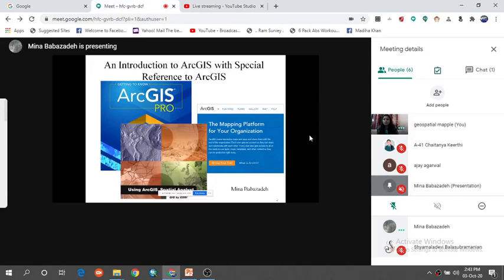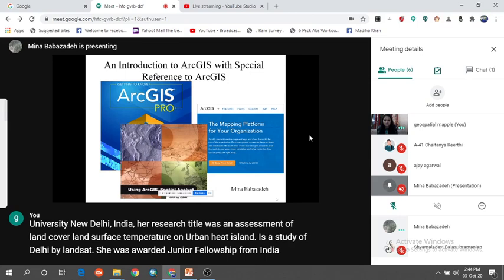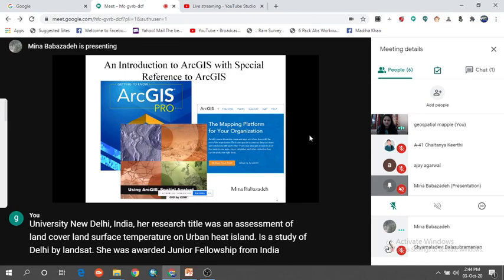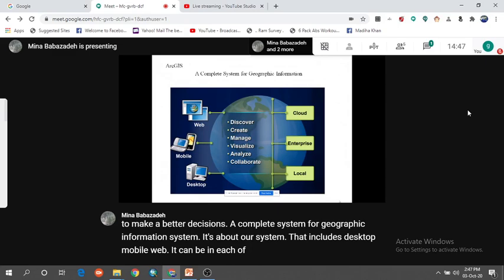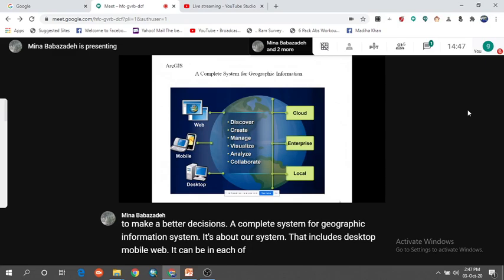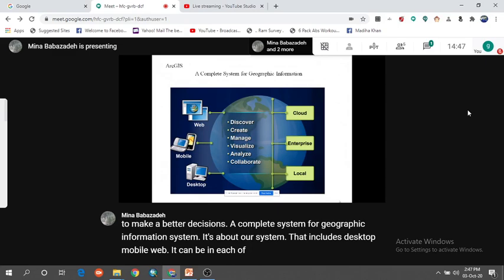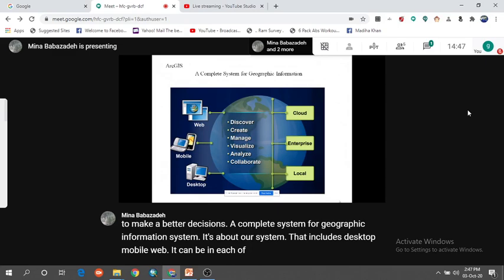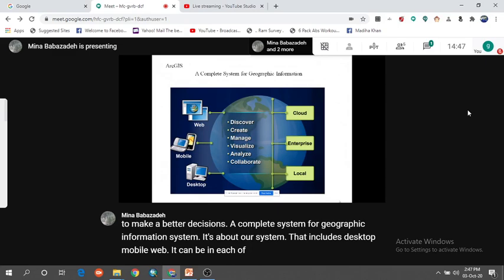Lecture By Dr Mina Babazadeh on Introduction to GIS with special reference to ArcGIS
Two days International Workshop
on
 "GETTING FAMILIAR WITH ArcGIS"
(USE OF ArcGIS SOFTWARE IN RESEARCH)
Organized by
GEOSPATIAL MAPPLE
LUCKNOW, U. P. INDIA
3rd & 4th October, 2020
Event Timing: From 02:00 pm to 04:00 pm (IST)
Venue: Online
*Registration is Free*
*Certificates will be provided to all participants*

First Lecture is on Introduction to GIS with special reference to ArcGIS by Dr Mina Babazadeh from Iran who is a RESEARCH ANALYST. She is  Mphil and PhD in Regional Development from Centre for the Study of Geography in Regional Development, Jawaharlal Nehru University (JNU), New Delhi, India.